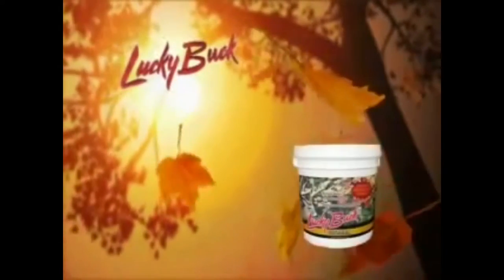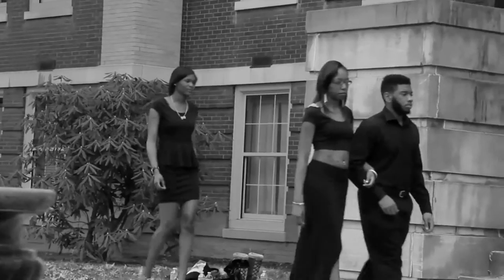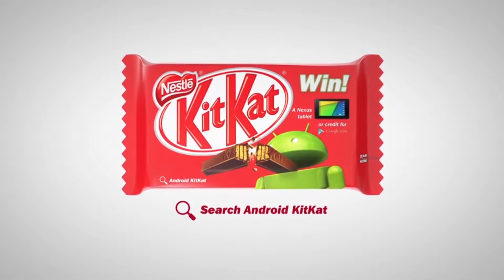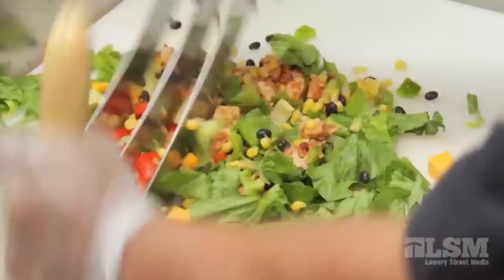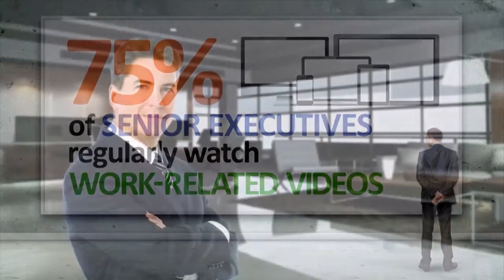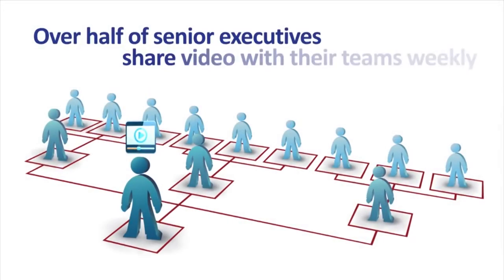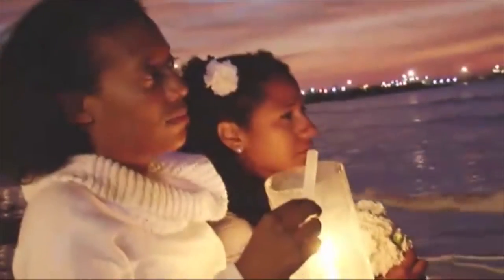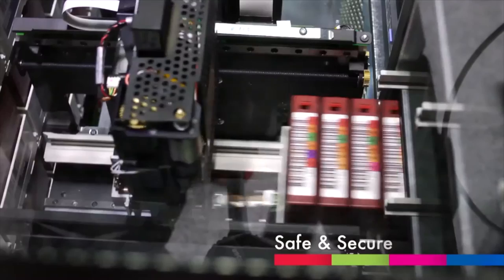Promotional Video Analysis (Task 1) "Draft 2"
Further analysis on Promotional Videos